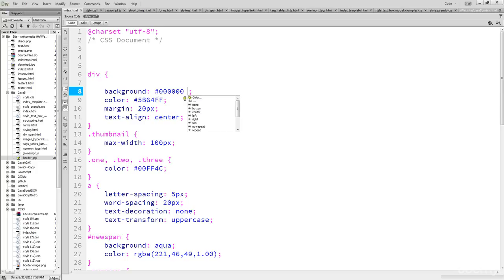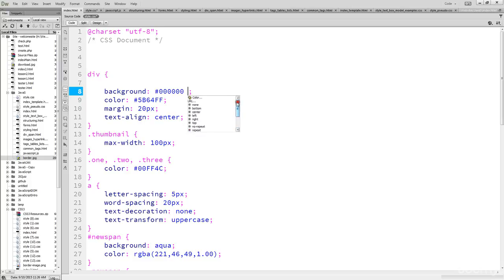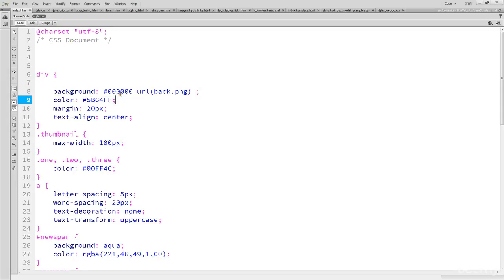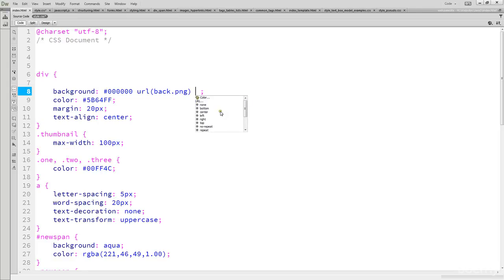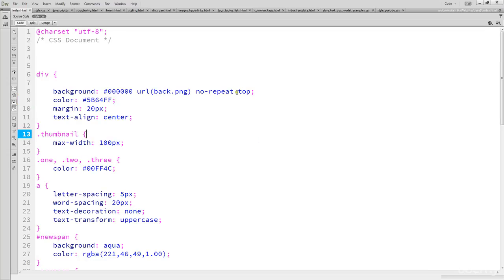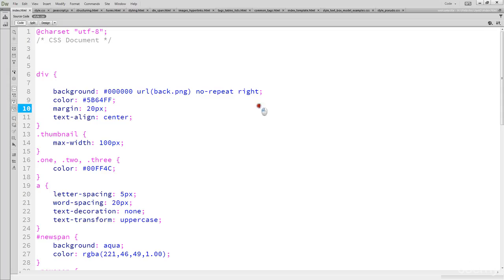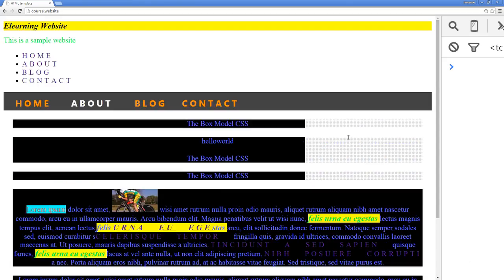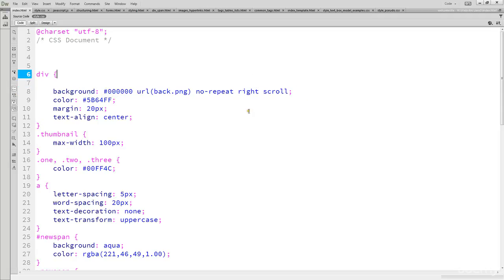23 Working with Backgrounds